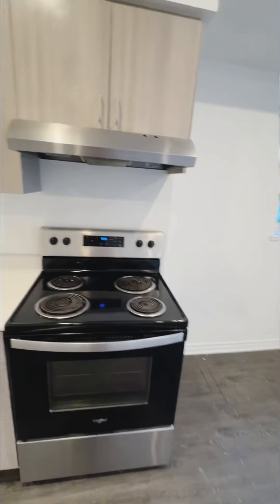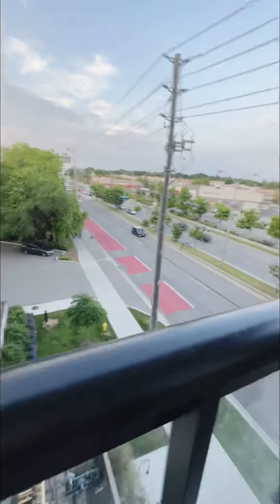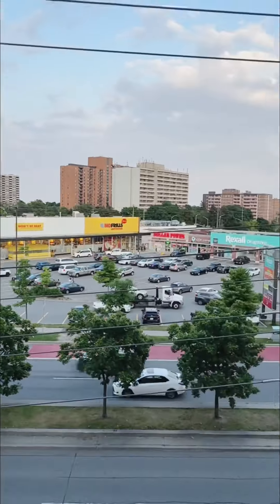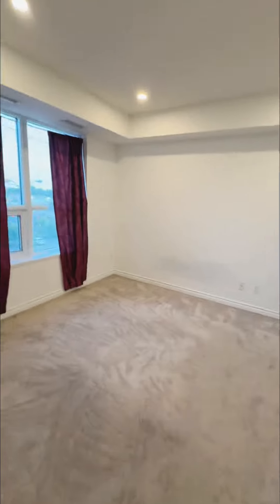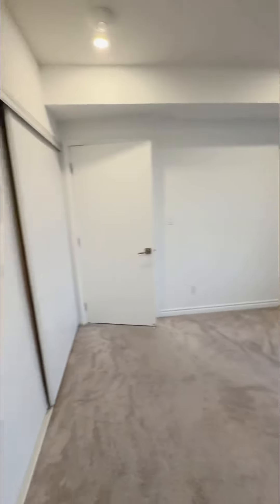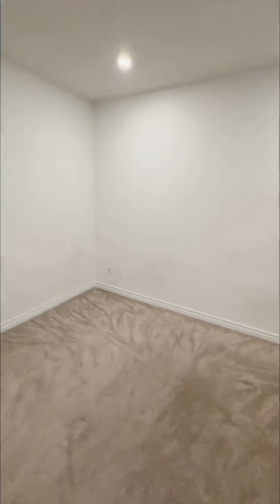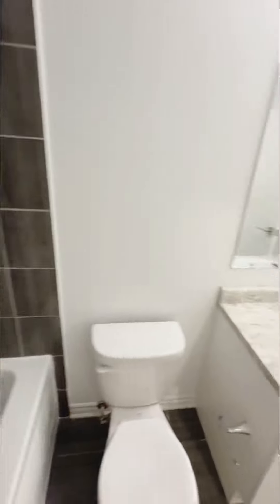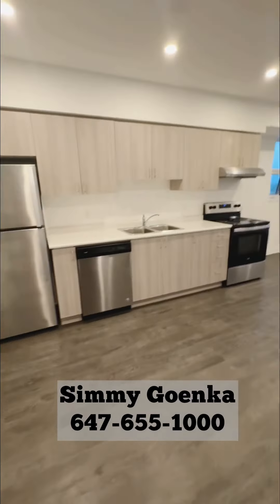3 Bed, 2 Bath | Scarborough, 5 mins to Uof Toronto